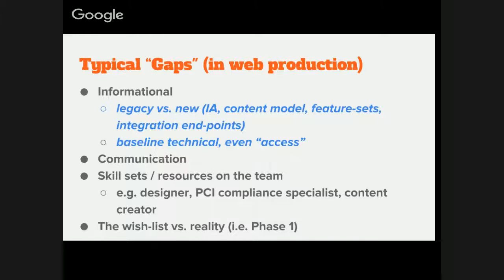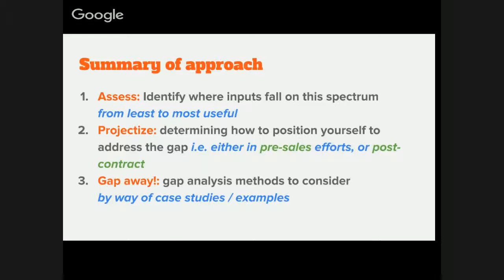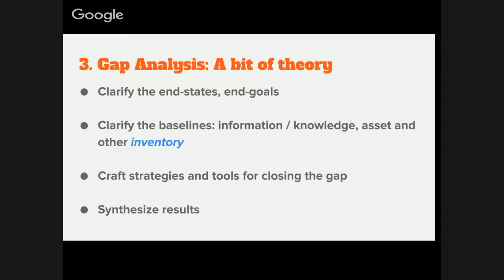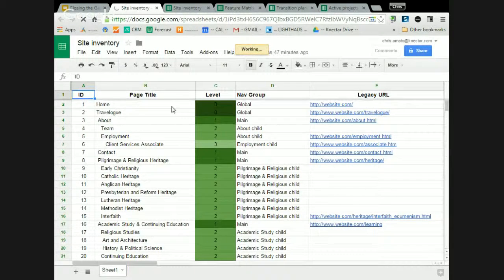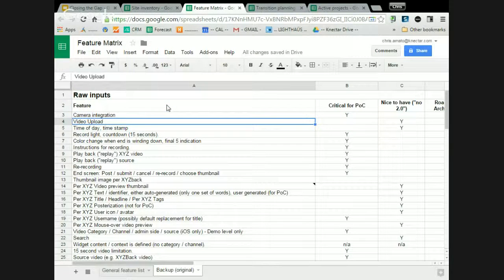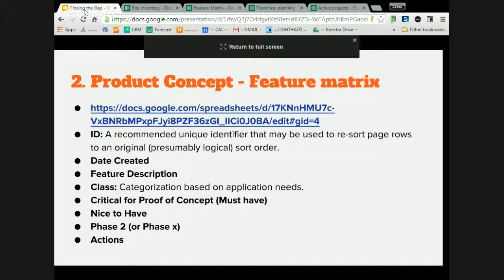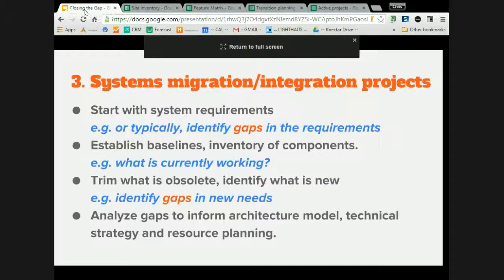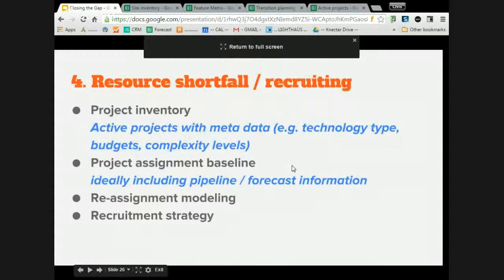Closing the Gap: Gap Analysis for Web Producers